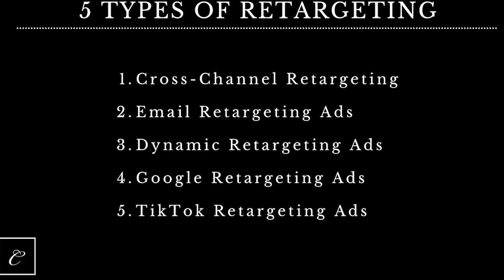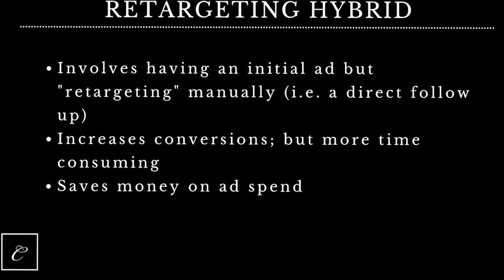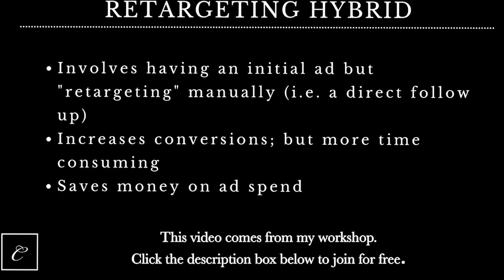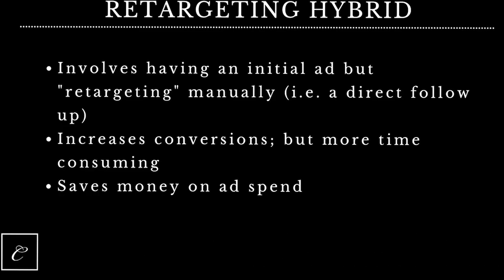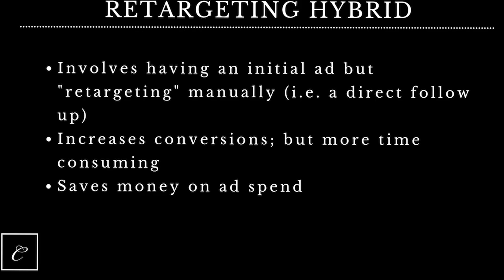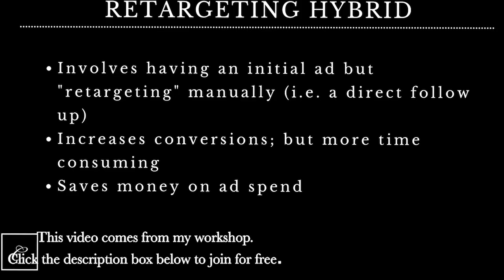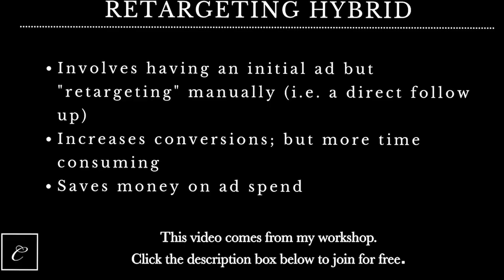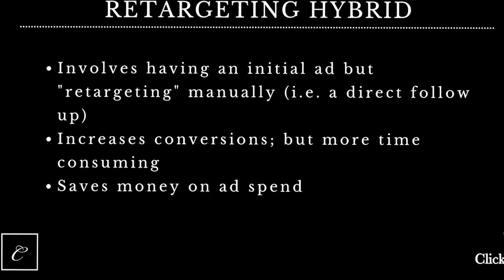How to Setup Retargeting Ads - Use Retargeting to Increase ROI by 128%?!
Learn how to setup retargeting ads on any platform with these retargeting ads tips. Learn how to setup your sales funnel and retargeting ads. Retargeting doesn't need to be hard if you learn how to setup it up the easy way. Ad retargeting is the best way to go to increase your ROI.

Join my free workshops to learn how to setup your ad retargeting on platforms like: